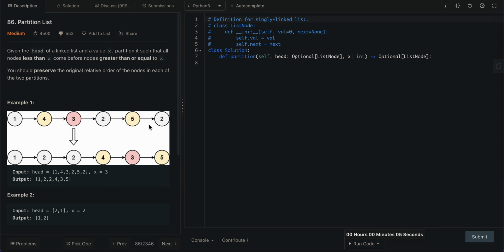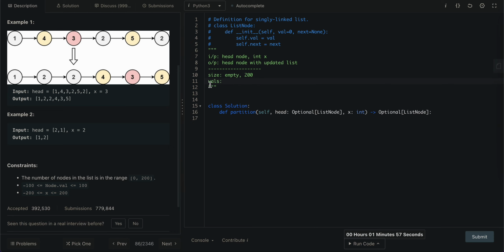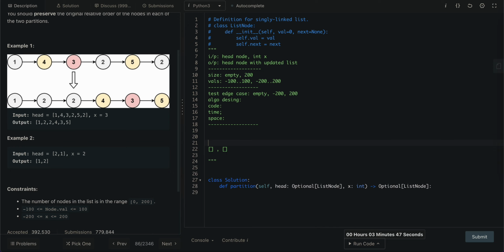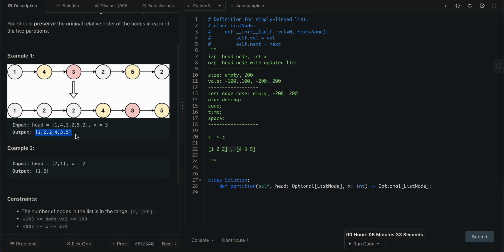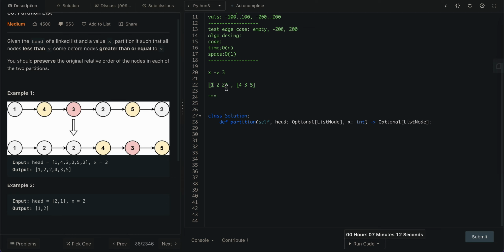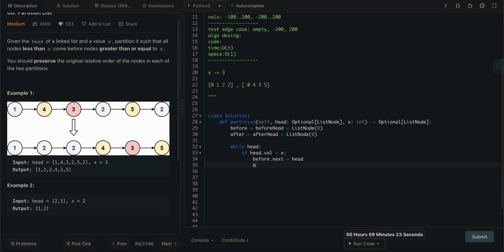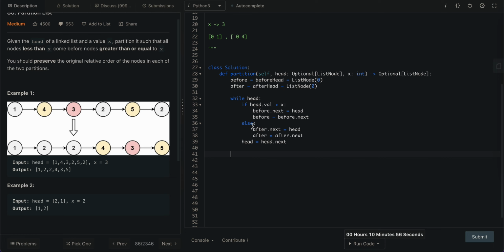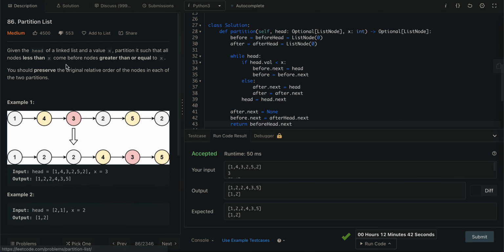86. Partition List | Leetcode Medium | Single pass solution